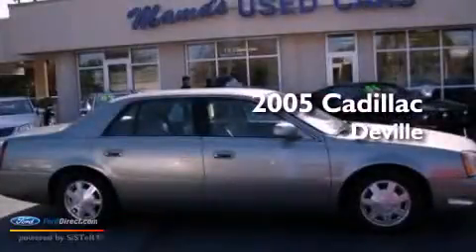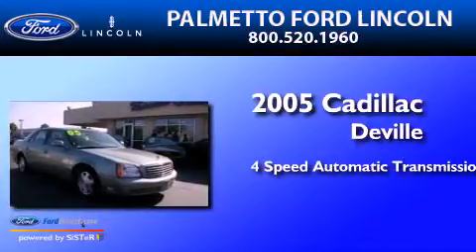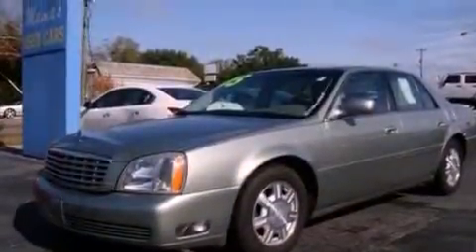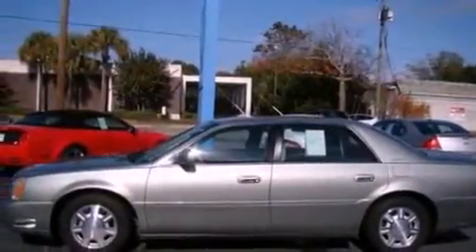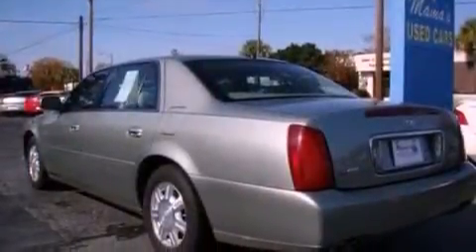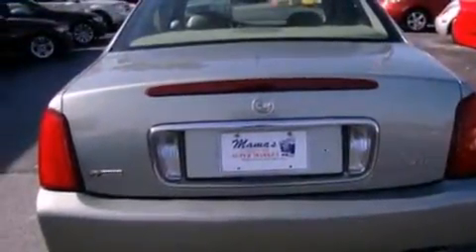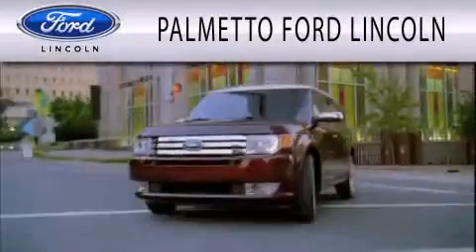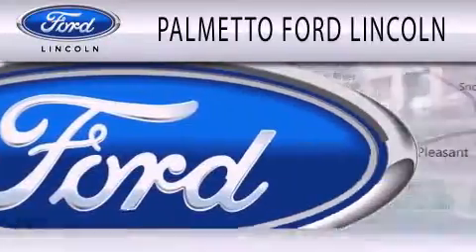2005 Cadillac Deville Beaufort SC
Year : 2005
 Make : Cadillac
 Model : Deville
 Engine : 4.6L V8 32V MPFI DOHC
 Trans . : 4-SPEED AUTOMATIC

 Miles : 83,980

 Stock : 00B1319A

 2005 Cadillac Deville Charleston SC